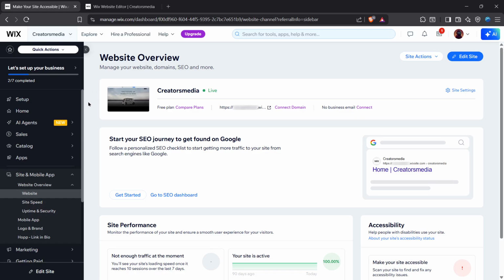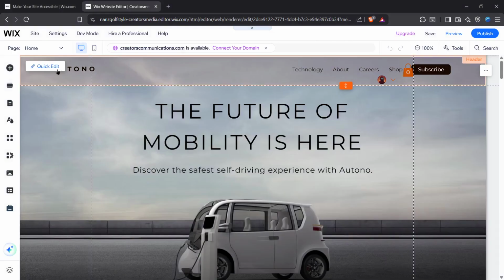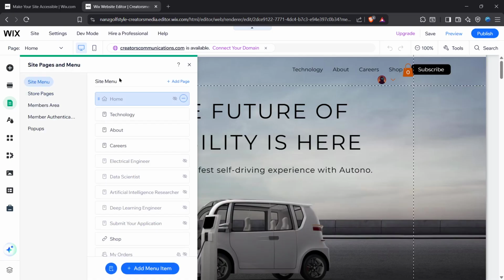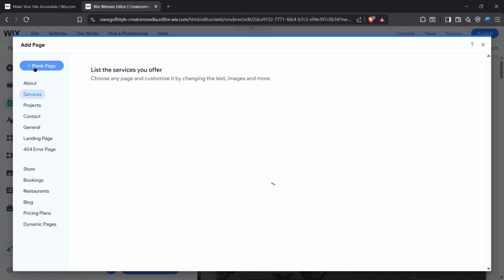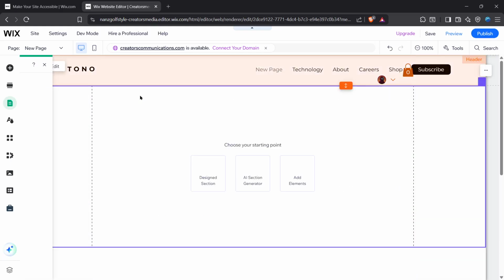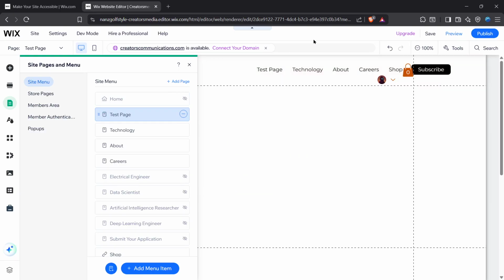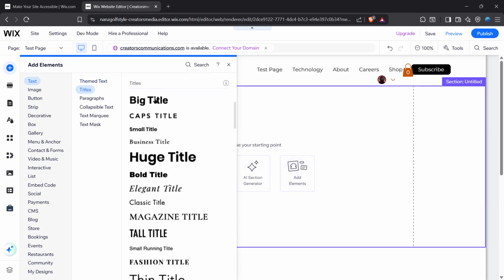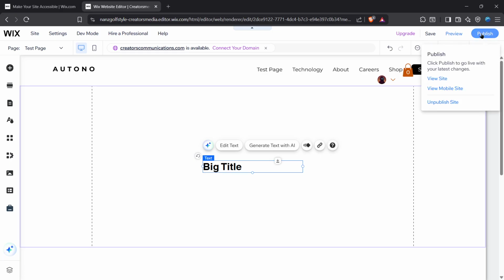How to Add New Page on Wix (Step by Step)